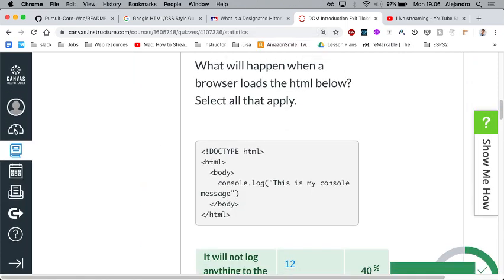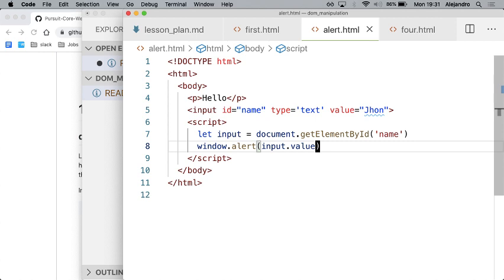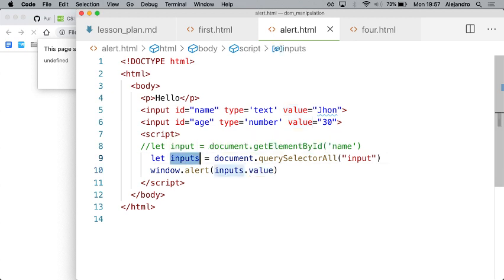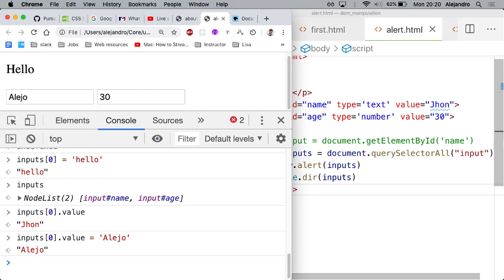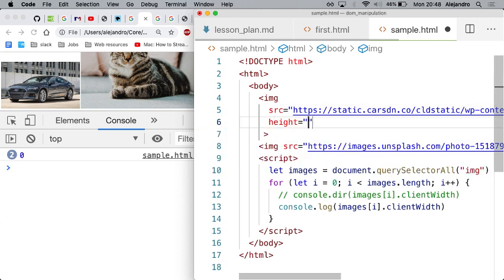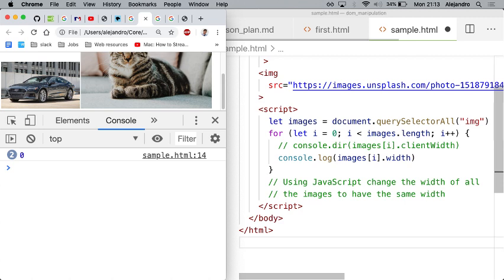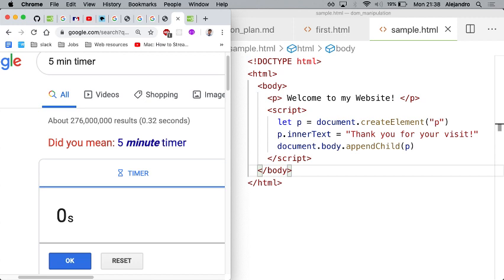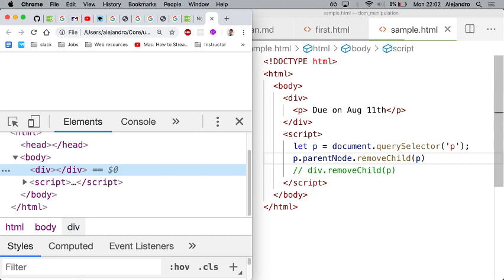FSW 6.2 Manipulating The DOM